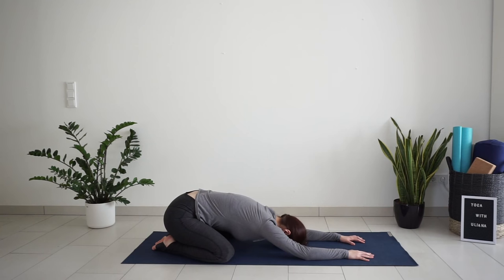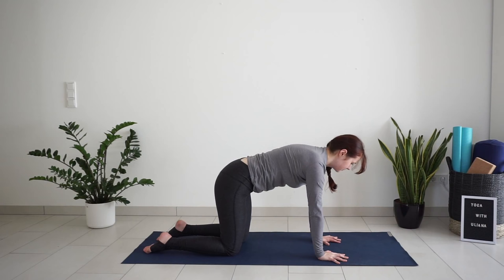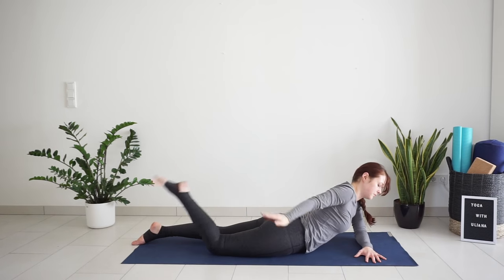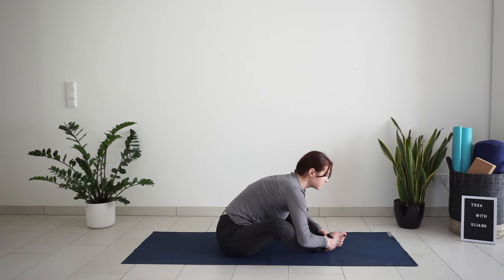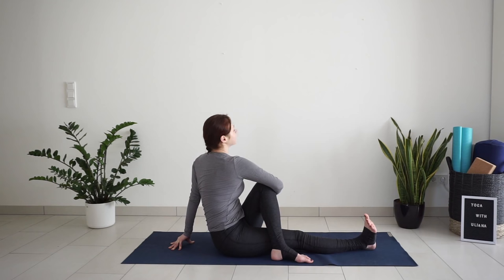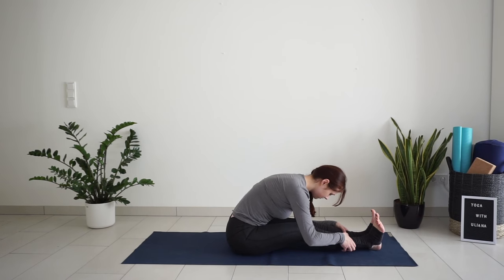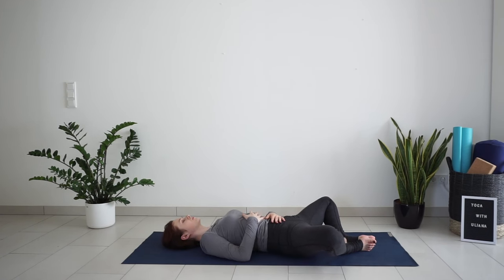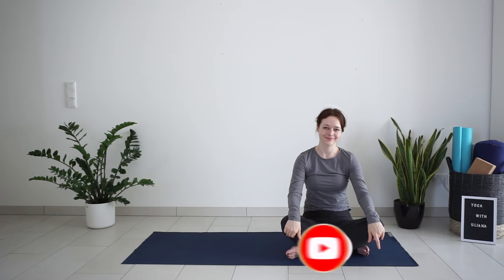10 min BEDTIME YOGA STRETCH | Full Body Stretches To Release Muscle Tension Before Bed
This 10 min bedtime yoga is a great way to stretch and release any tension in the muscles after a long day. It will help your mind to calm down and the body to relax before bed so you can have a restful sleep.

👉Sleep better with 10 min BEDTIME YOGA | Relaxing Yoga before bed 😴

📷 Youtube Gear 📷
- Sony Alpha a6000

Uliana